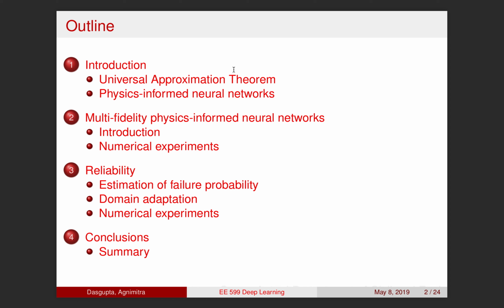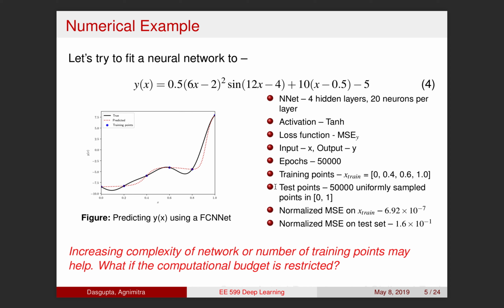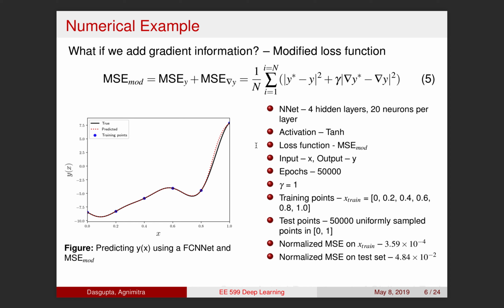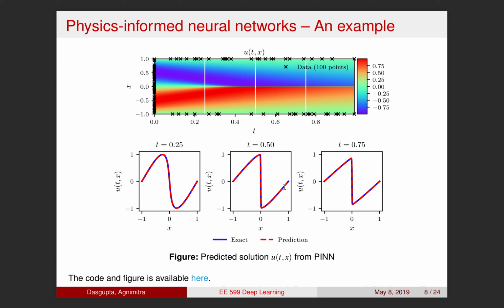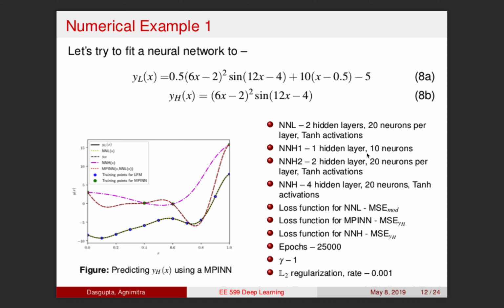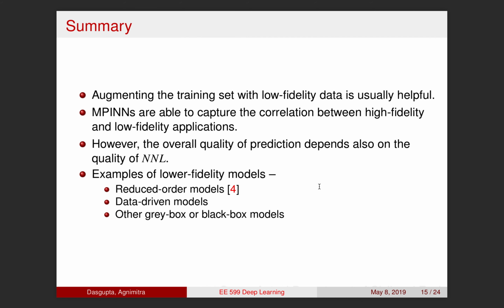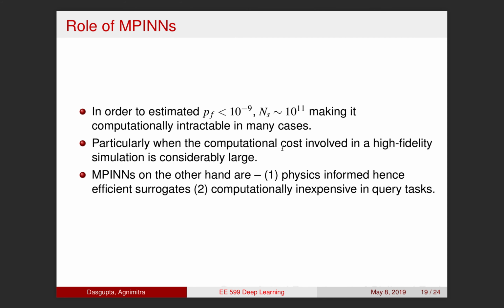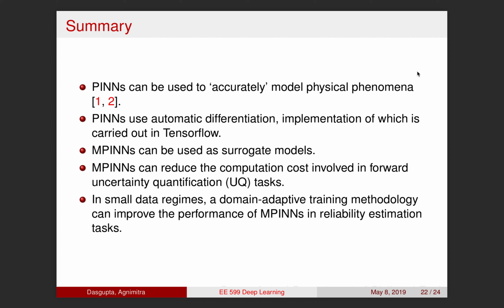EE599 video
This video was uploaded as part of the project work carried out for the completion of EE599 Special Topics : Deep Learning course offered by USC in Spring 2019. The views expressed in this video are solely of the author and do not reflect the views of either NSF or USC.

Moreover, this is not to be considered as an original research article. Many elements of this project simply investigation of existent methodologies in the literature. The primary references for this presentation were adapted from :
Other references are also cited in the presentation.